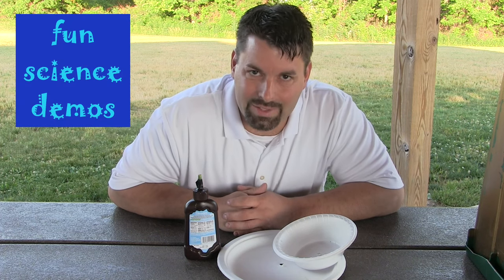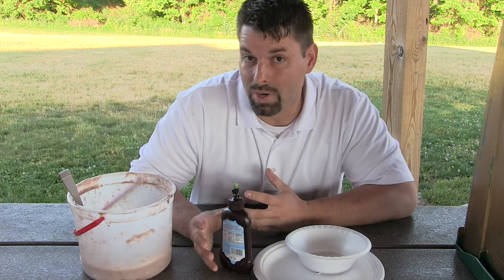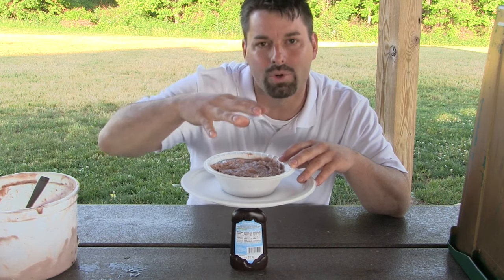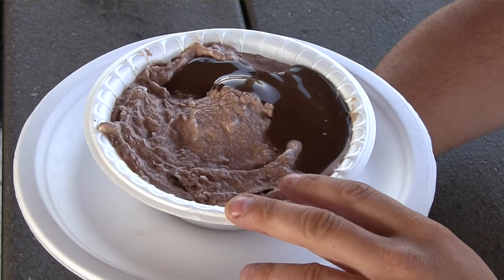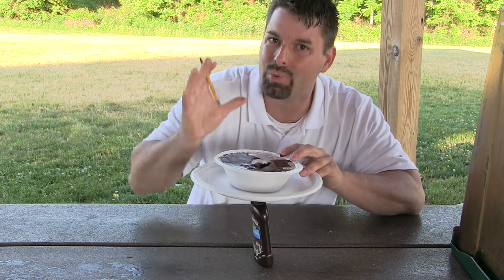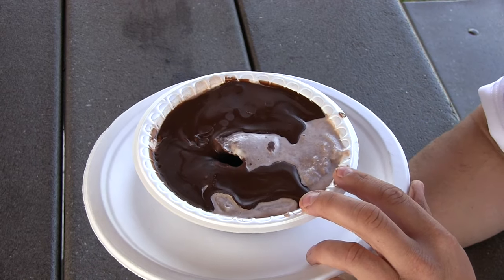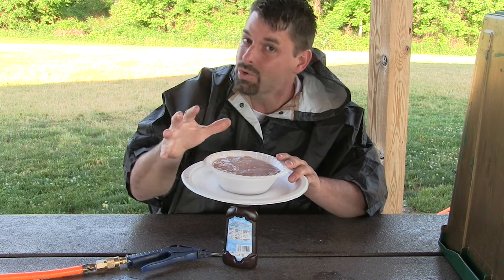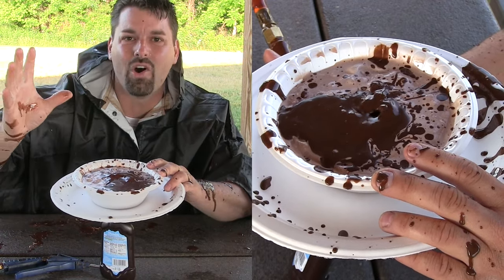What Causes a Volcano to Erupt?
Today, Jared of the FunScienceDemos team discusses volcanoes!